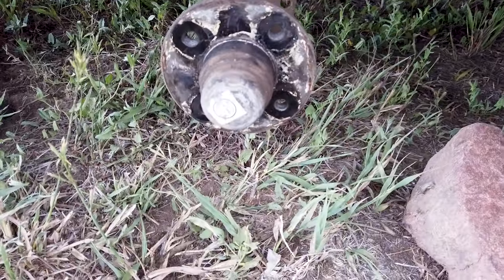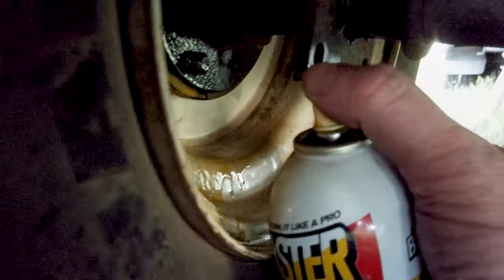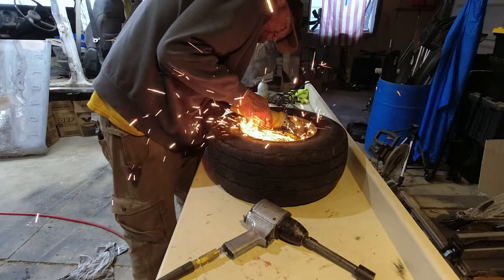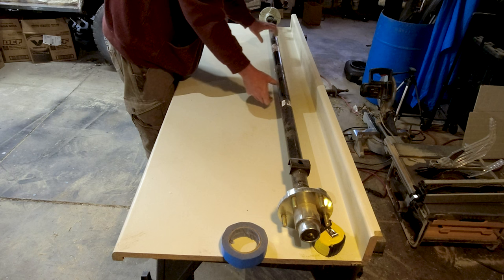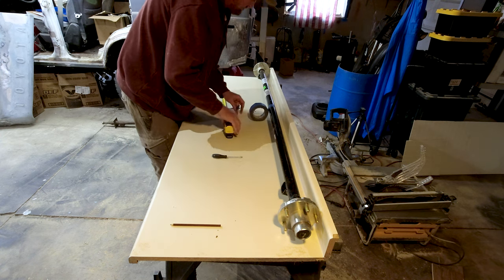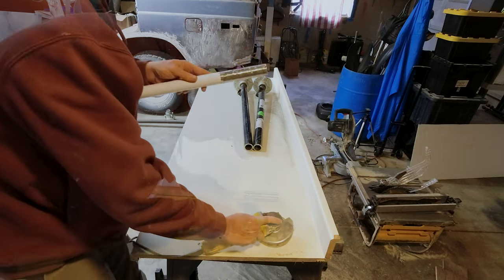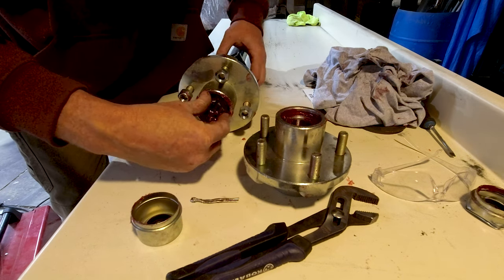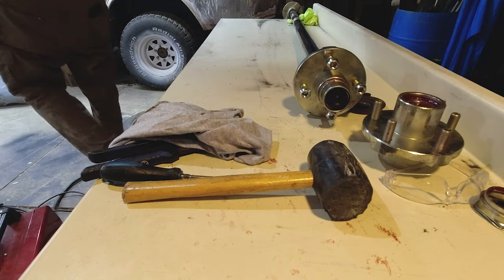Custom Axle Build and New Hub Install on the $500 Camper Conversion Project. 8 Months for 1 Hub?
I knew going into this project that an axle upgrade would be needed with the extra weight I will be adding to it.  Considering the original axle was already bent, there was no way it would stand up to more weight.  Not really sure how the original got the bend in it, but it had to go regardless.   The hub on the driver side had the studs removed from the hub or it was a hub someone had purchased that did not have studs on it.  So, the fix for them was to use bolts instead of studs.  This caused it to become permanently seized to the wheel and ruin the rim in the process.  Oh well, needed new tires anyway and I found a pretty cheap set of rims and tires to replace the originals.

     Now it was time to replace the axle, what a headache this turned out to be.  I ordered it from Northern Tool and apparently this was not an item that they had in stock, even though they had it listed as in stock on the website.  Turns out it was a drop shipment Item from overseas.  It took forever to arrive and when it did one of the hubs was a 5 bolt, not a 4 bolt like on the other side.  I immediately contacted them about the error.  I don't think they believed me.  Sent pictures and they said the manufacturer would send one right away.  I was in contact with Northern pretty consistently and was never to really get an answer to when it would arrive.  This went on for months.  I told them to refund my money, that's when they finally did the right thing and ordered it from another company and shipped it directly to me from them.  The customer service from them was appalling and I suggest you NEVER order anything from them.  From the time of ordering the axle until I received the right hub was almost a year.  They should have done the right thing from the beginning instead of giving a repeat customer the run around like they did.

Anyway, I will get of my soap box.  Sorry I don't have more video of the welding, my camera died, and I did not notice.  I know you welders want to see how bad of a welder I am, maybe next time.  The final shot is of the finished axle, and you can hardly tell it has been trimmed down and welded.  If you have anyq uestions let me know!   Thanks everyone for you support on this project, it has been a blast and more videos are coming!